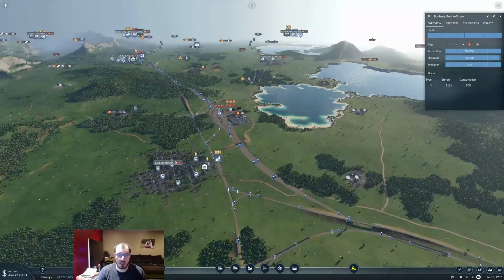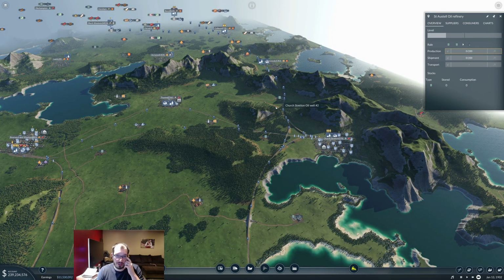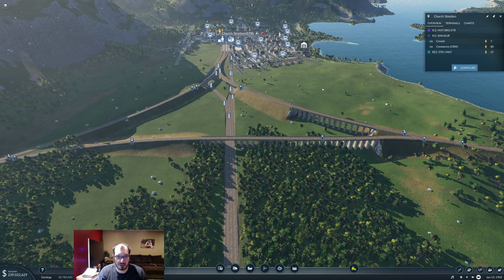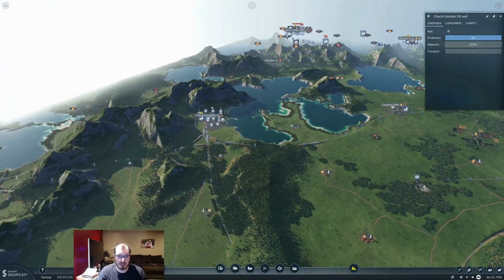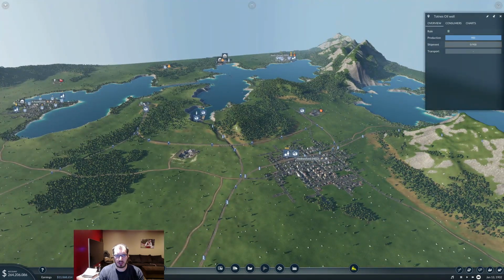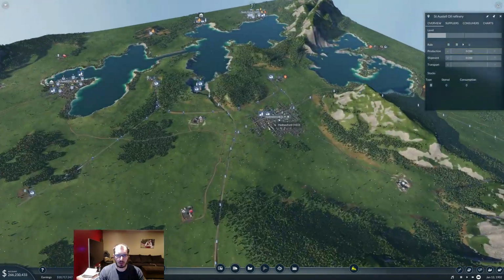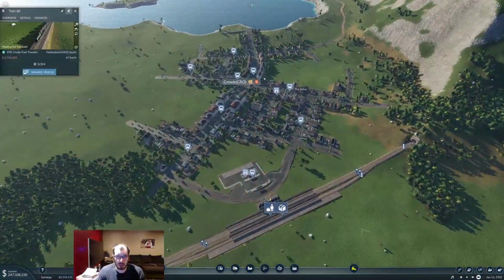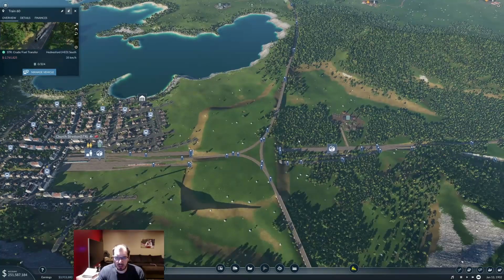Transport Fever 2: More Fuel, More Cash | S2 | E15 | Timelapse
Welcome back to Transport Fever 2, today we add a new Fuel line that utilizes a lot of what we build last time!

This is the first episode, and we will get some trains going.

I have no idea what this series may become, but for now, lets build more rail!

We are playing with mods, as we need them. New Trains and detailing opportunities are important for me to have to keep things interesting, so if you have suggestions for other mods, let me know, and I will try to incorporate them.

HAVE FUN!